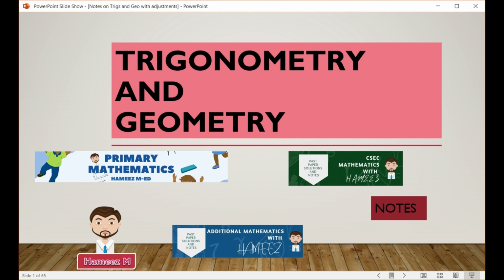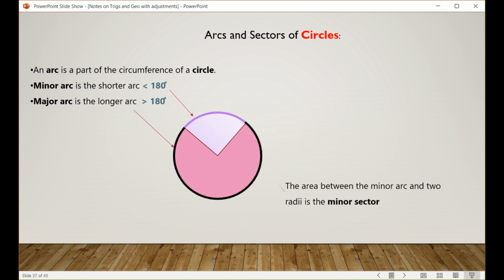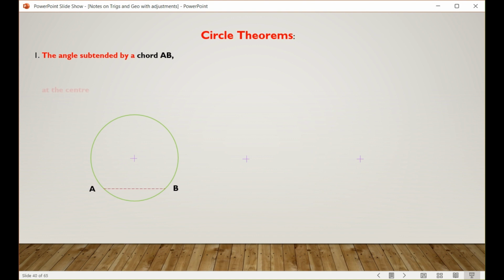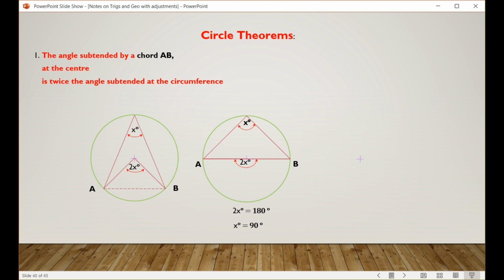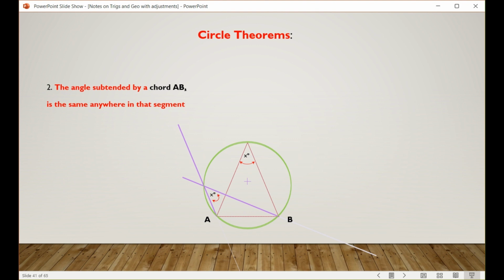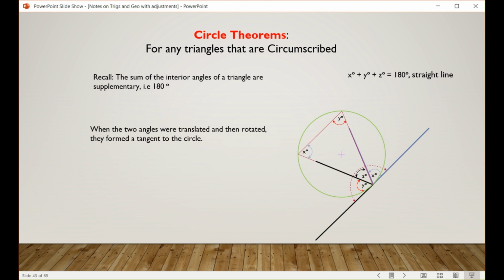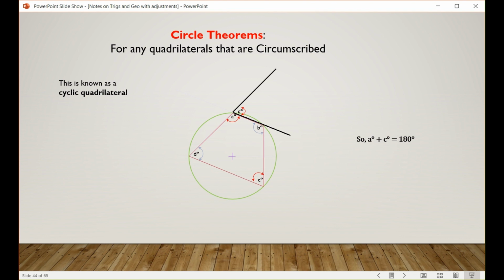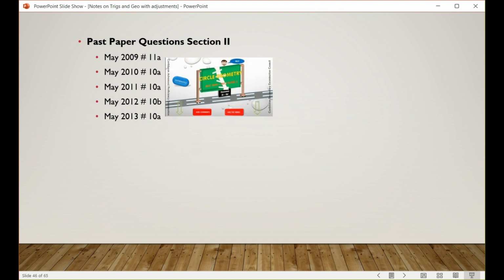Circle Geometry Notes for CSEC Mathematics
This Circle Geometry video is supported by three videos showing Paper II solutions on the topic: from May 2009 to May 2022.

This channel's purpose is to help students who are having problems.

00:00 Start
1:26 Circle Geometry
3:23 Arcs and Sectors of a Circle
4:31 Segments, Secants and Tangents of a Circle
7:19 Congruent, Similar and Lines of symmetry
7:05 Circle Theorem: angle at the centre is twice the angle at the circumference
13:08 Circle Theorem: angles at the circumference are the same in the same segment
14:51 Circle Theorem: right angle from the centre to a tangent or chord
15:45 Circle Theorem: circumscribed triangles and exterior angles
19:01 Circle Theorem: cyclic quadrilaterals and exterior angles
22:28 Circle Theorem: length of tangents from a point
23:41 Past paper questions with conclusion